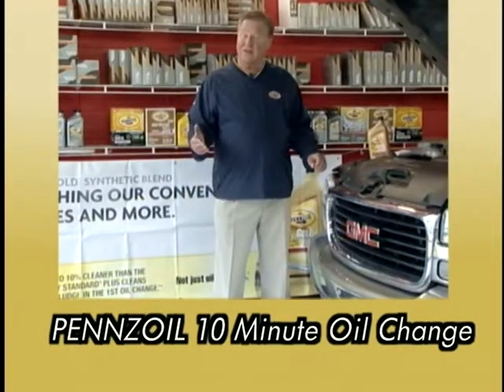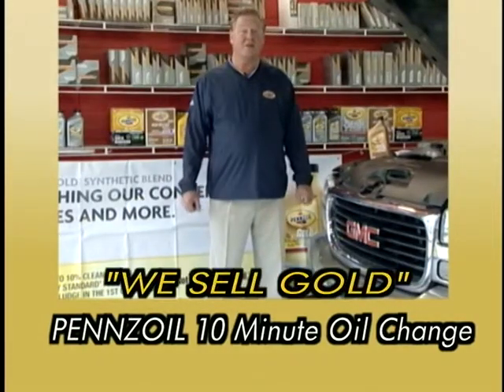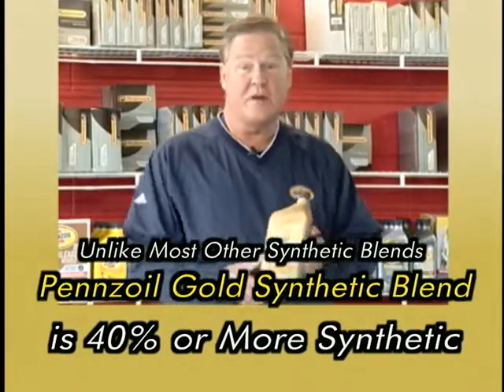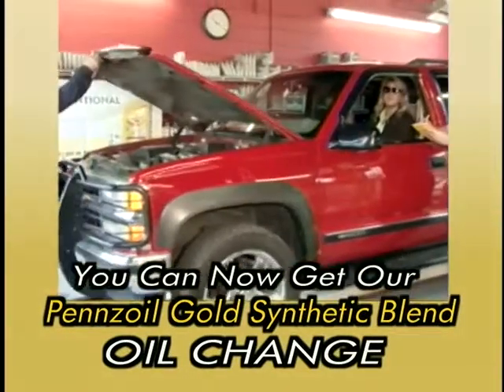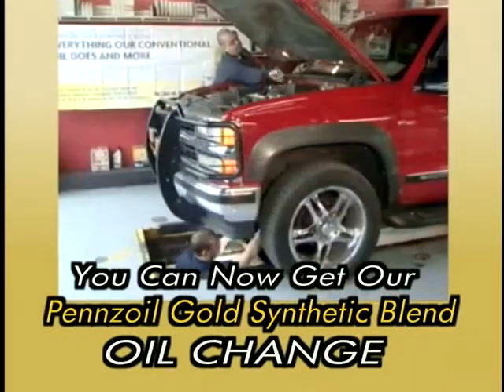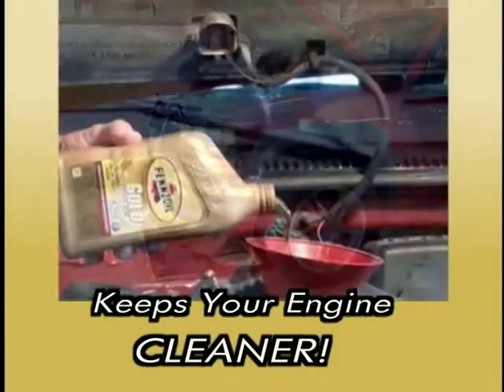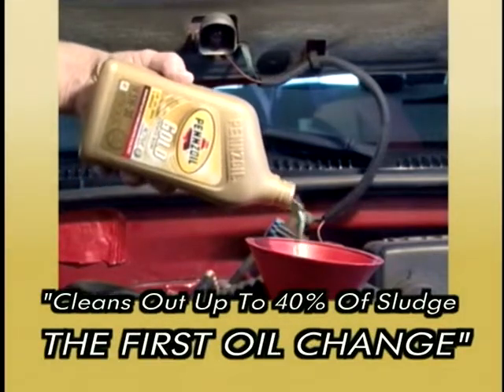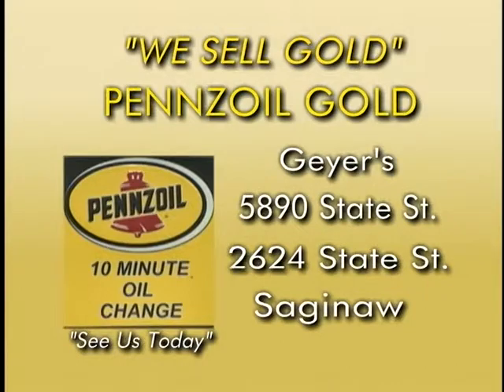Pennzoil Saginaw locations